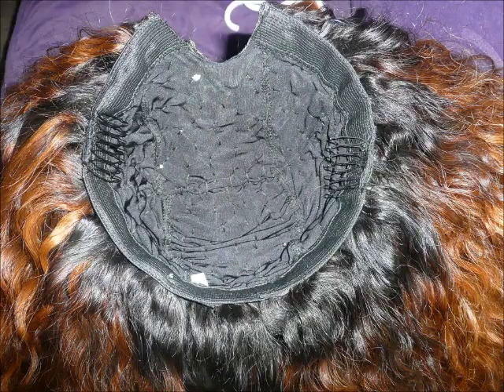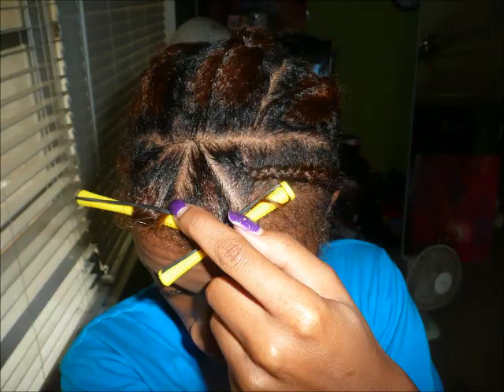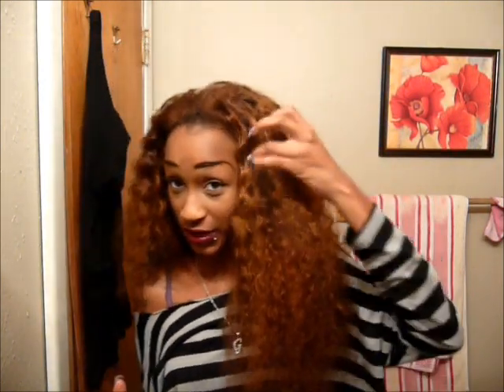Final Review : VictoriasVirginHair Malaysian Curly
Malaysian Curly 22,20,16

Instaqram : victoriasviginhair

Instraqram : mizzladie0104

questions?? ask me :)